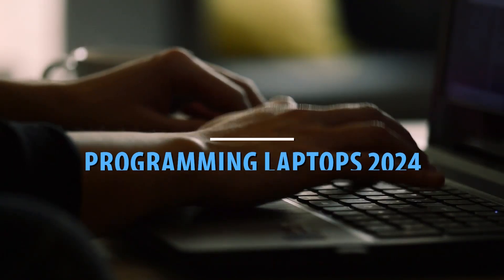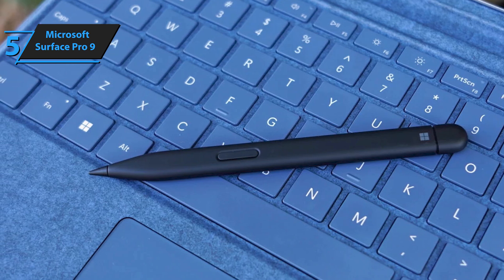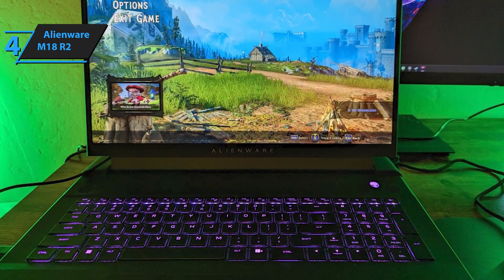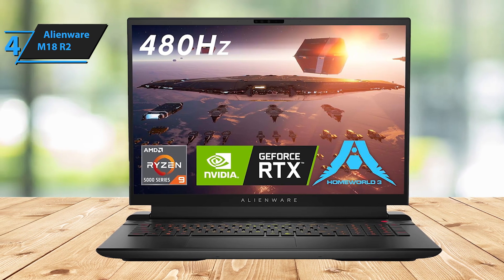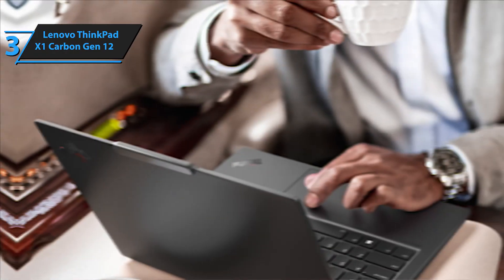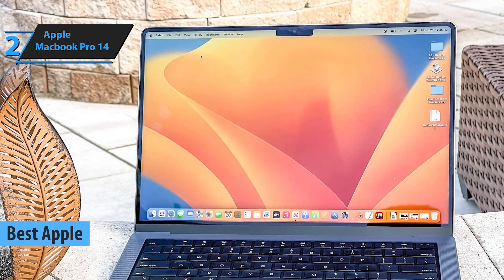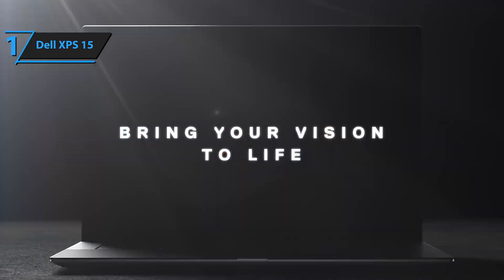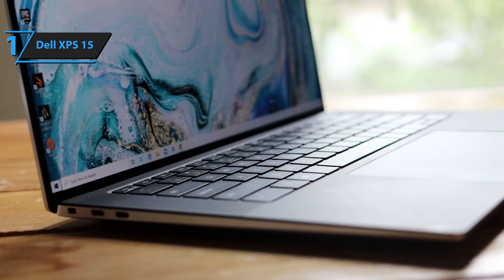Top 5 BEST Programming Laptops in [2024]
5. Microsoft Surface Pro 9 (Best 2-in-1)
4. Alienware M18 R2 (Best gaming)
3. Lenovo ThinkPad X1 Carbon Gen 12 (Best workstation)
2. Apple Macbook Pro 14 (Best Apple)
1. Dell XPS 15 (Best overall)

➜ Links to the best Programming Laptops 2024 we listed in this video:

►US Links◄
➜ 5. Microsoft Surface Pro 9
➜ 4. Alienware M18 R2
➜ 3. Lenovo ThinkPad X1 Carbon Gen 12
➜ 2. Apple Macbook Pro 14
➜ 1. Dell XPS 15